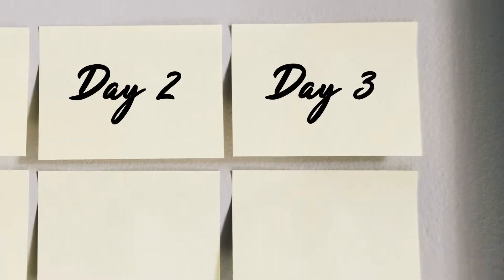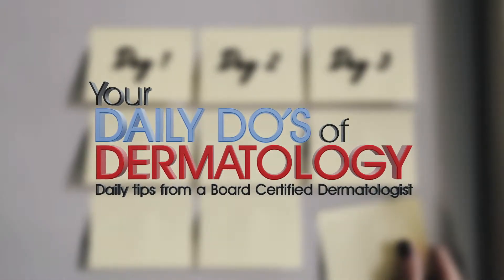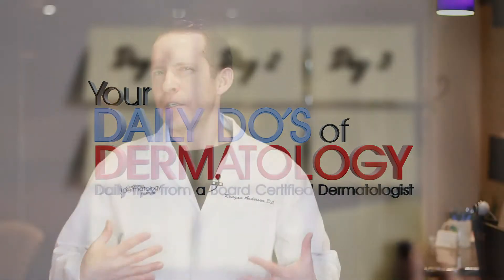Reverse UV Light Damage - Daily Do's of Dermatology